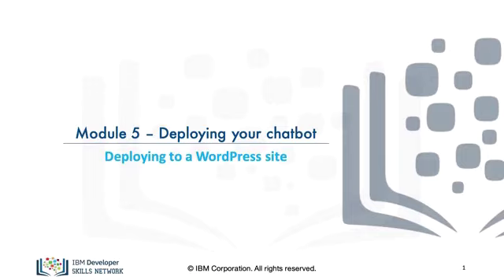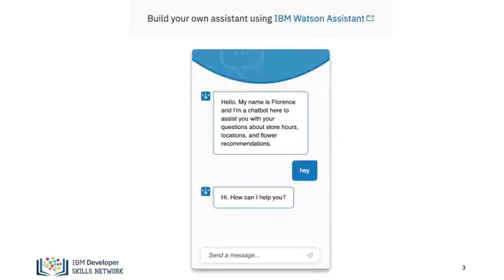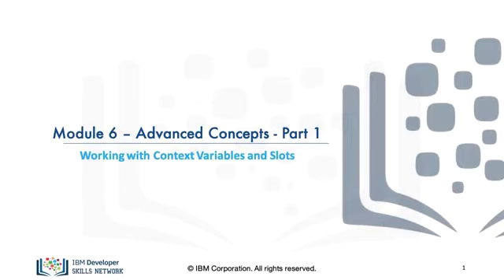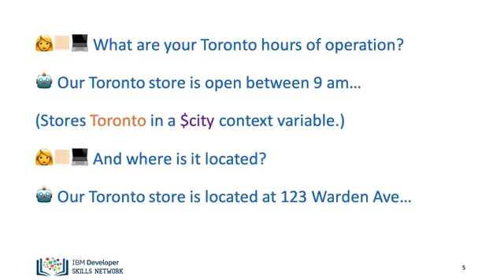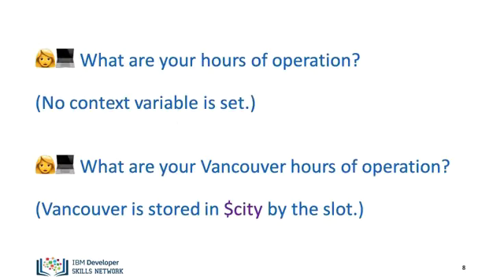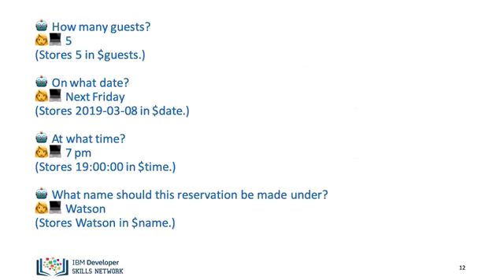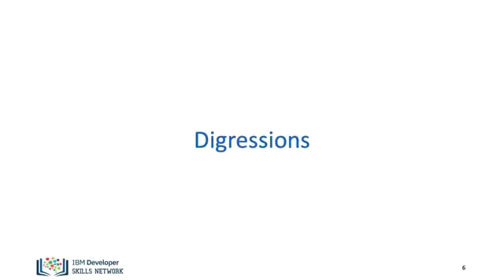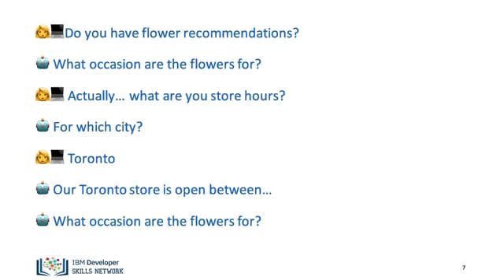Building AI Chatbots w/o Programming Part 3 - Concepts and Advanced Concepts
This is the third video in the series on how to create a chatbot without programming.